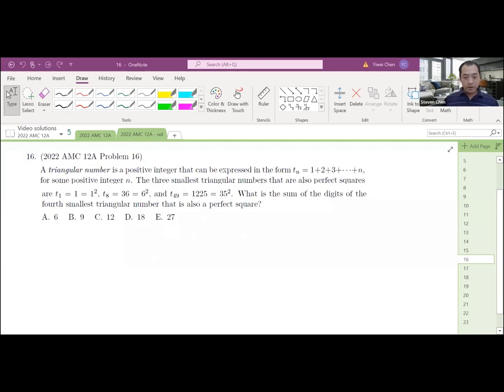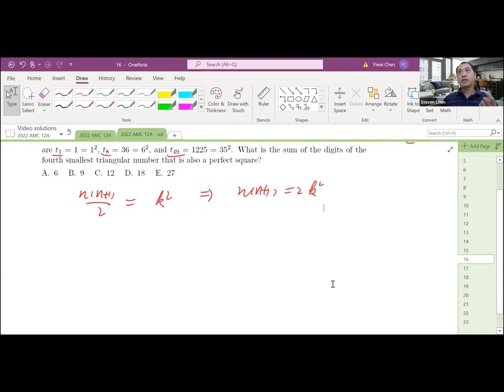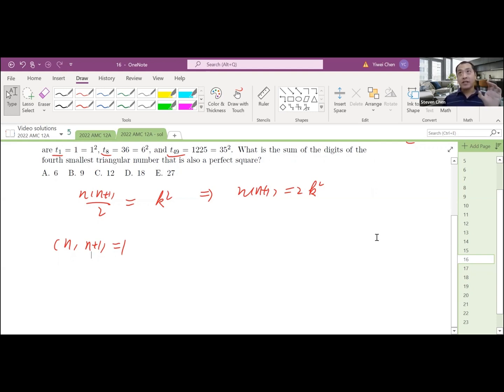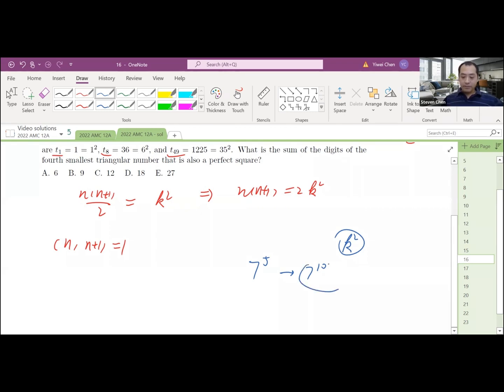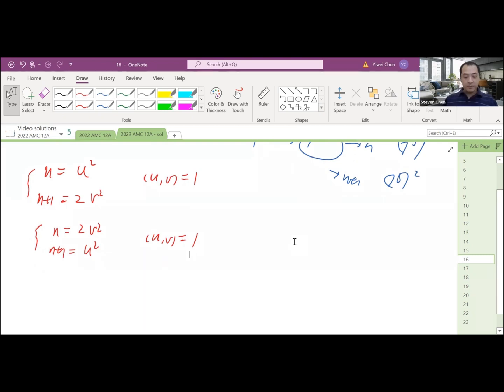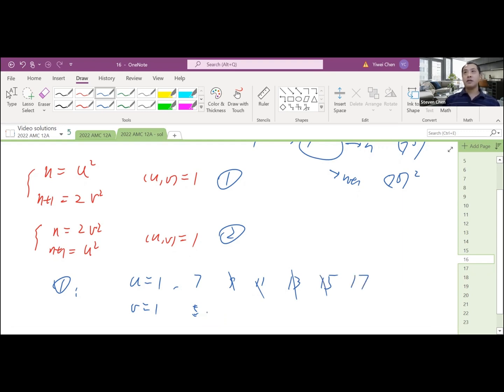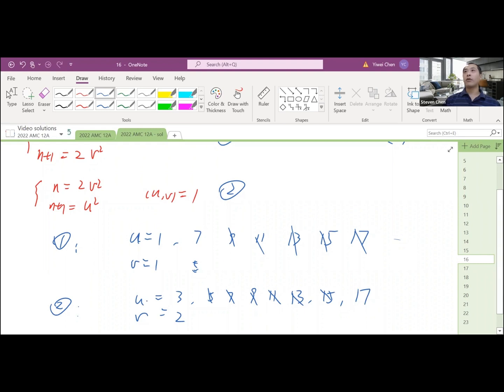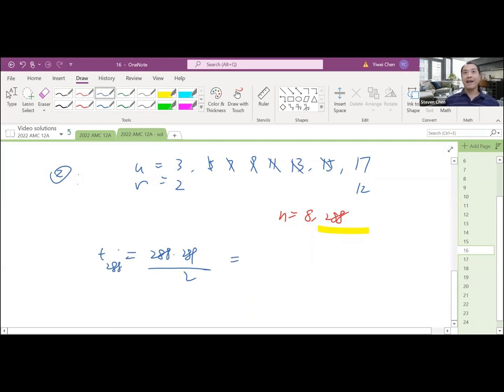2022 AMC 12A Problem 16